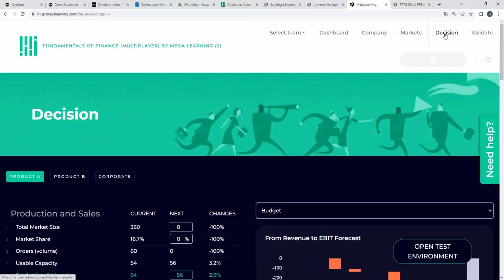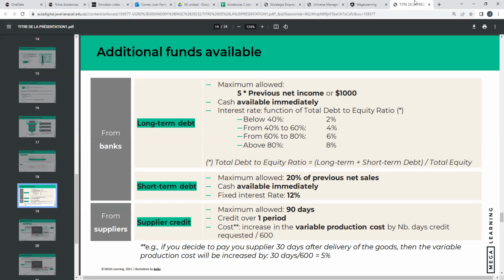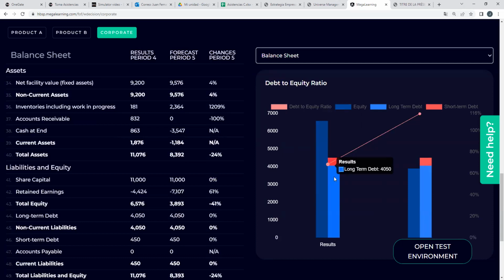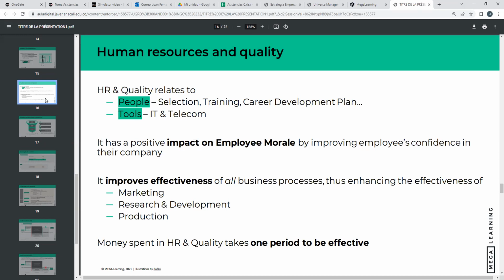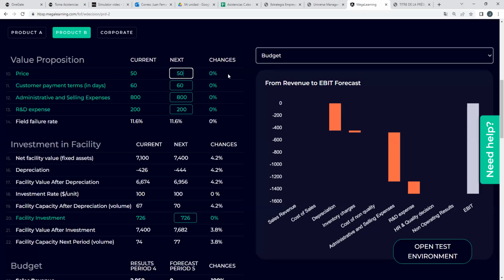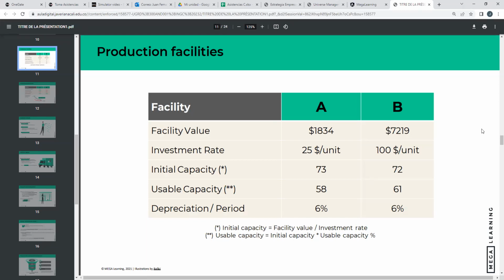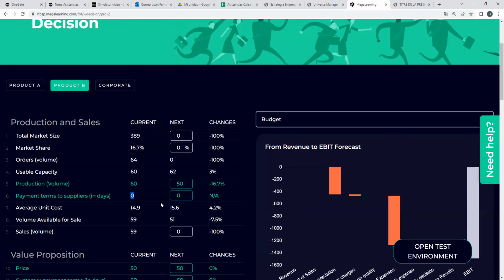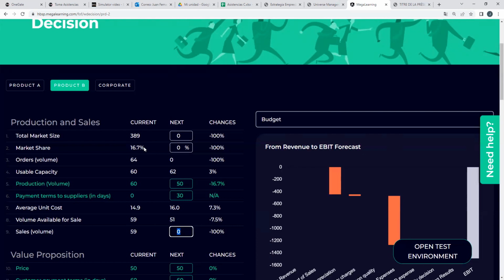Fundamentals of Finance Multiplayer by MEGA Learning